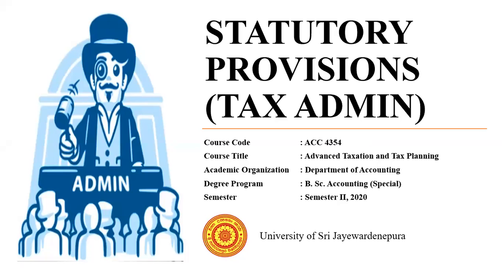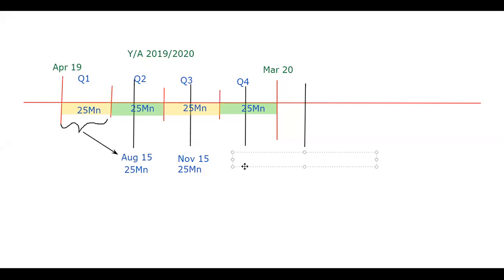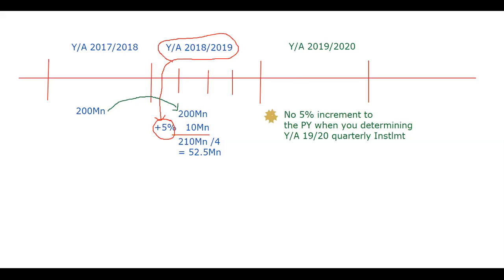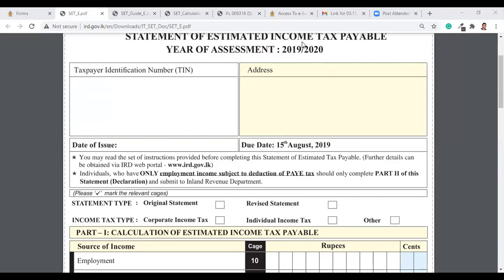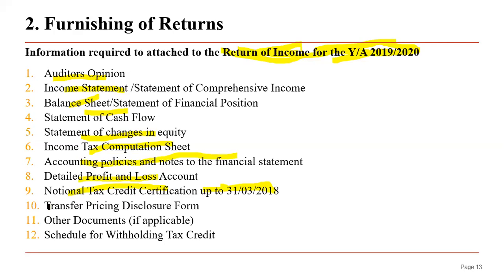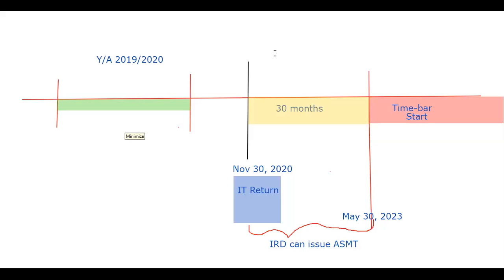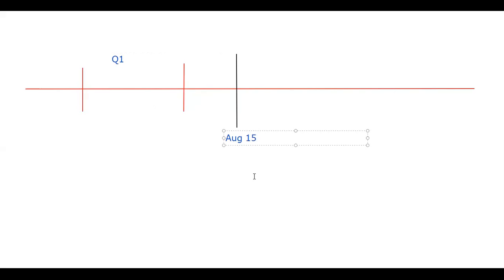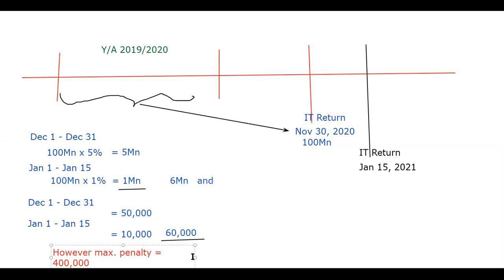Session 14 Statutory Provisions Tax Admin 03 11 2020